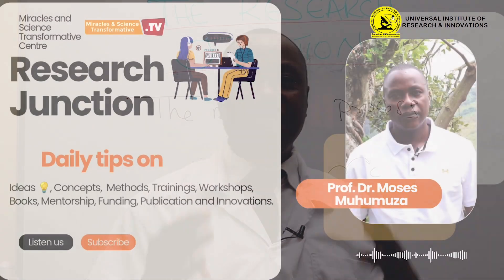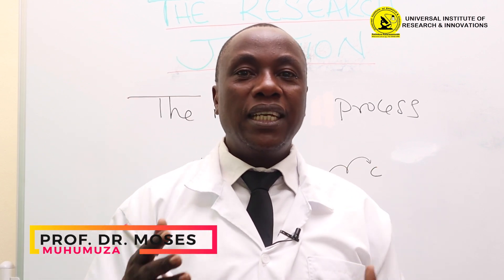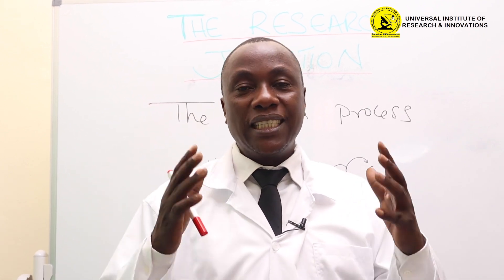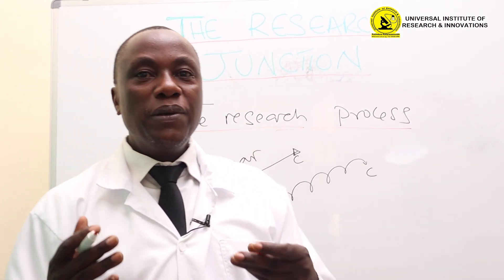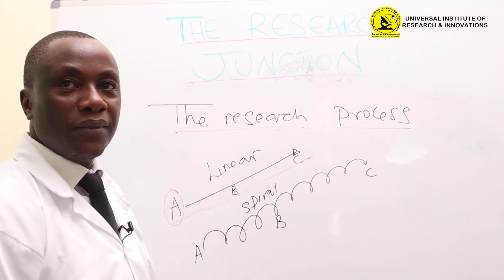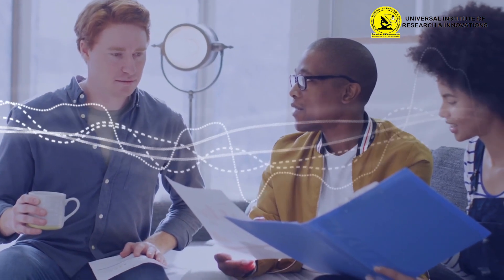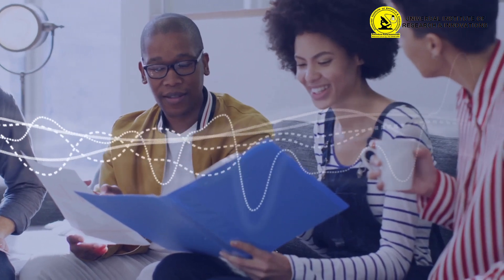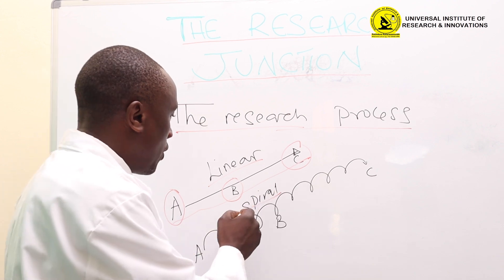2nd of October_The research process_Prof. Dr. Moses Muhumuza